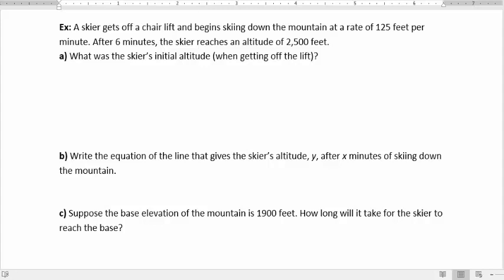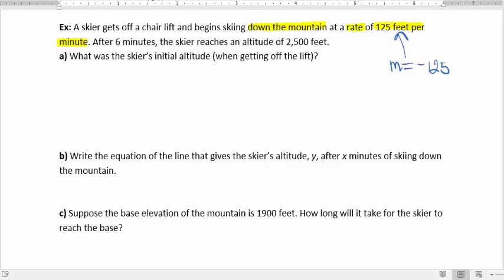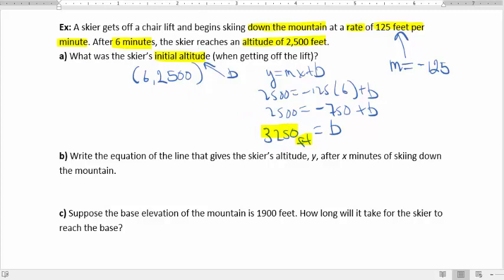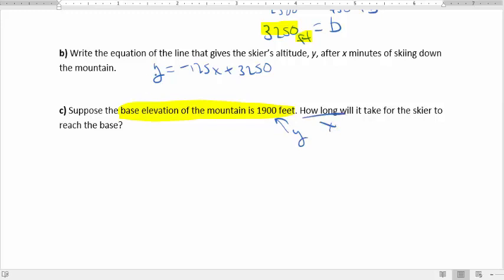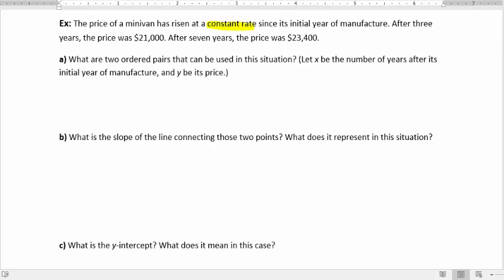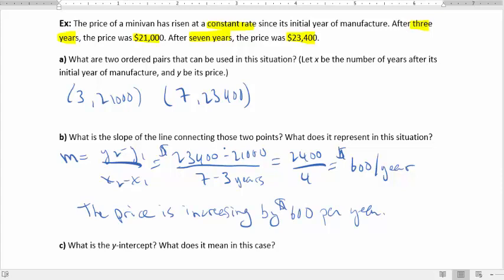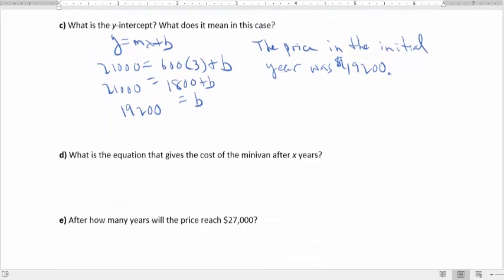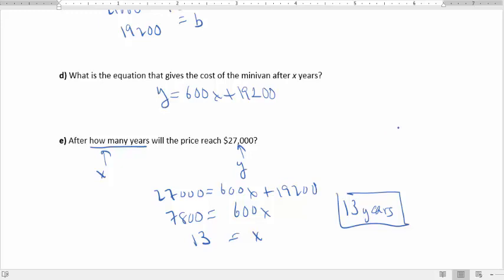Applications of Linear Functions